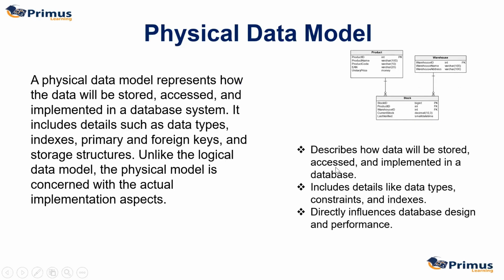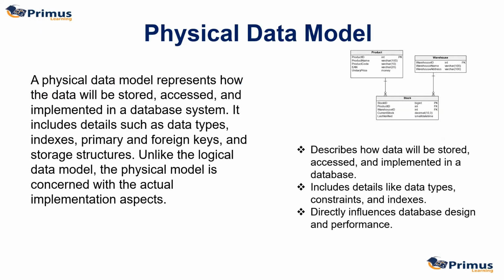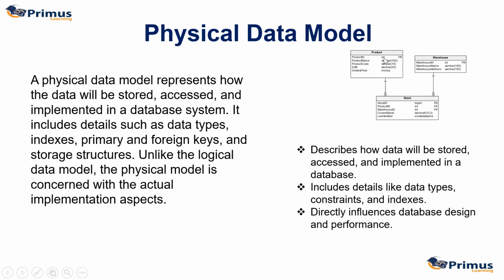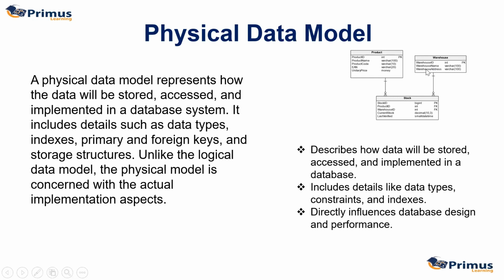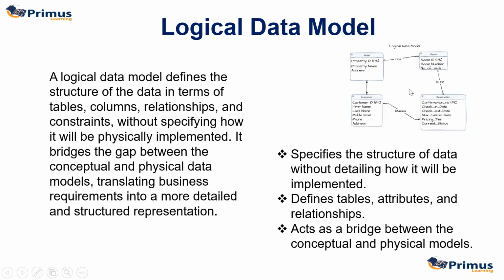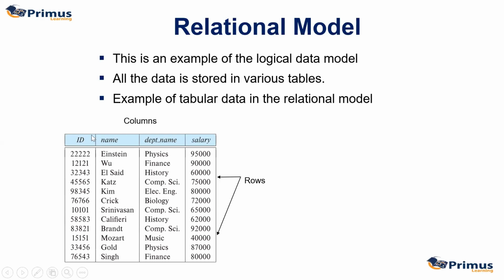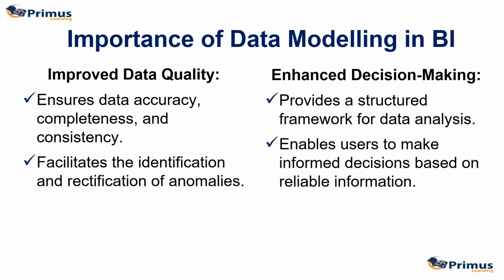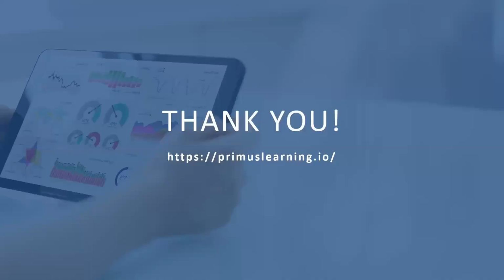7 Data Models